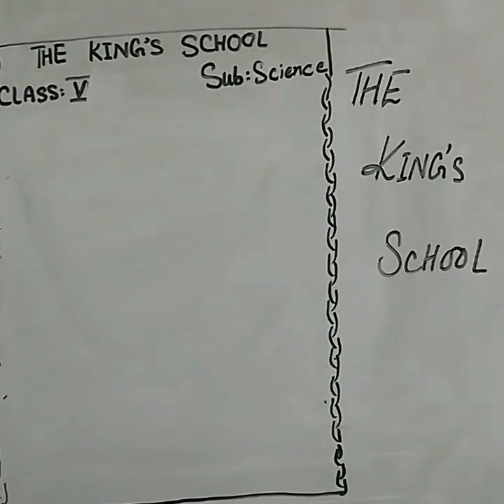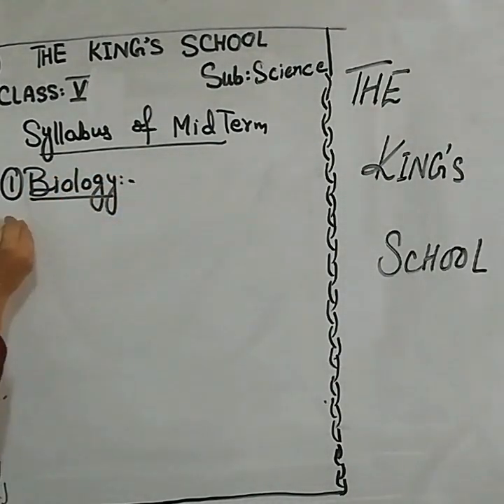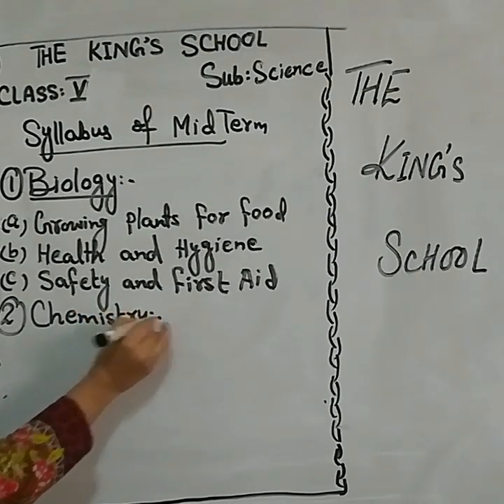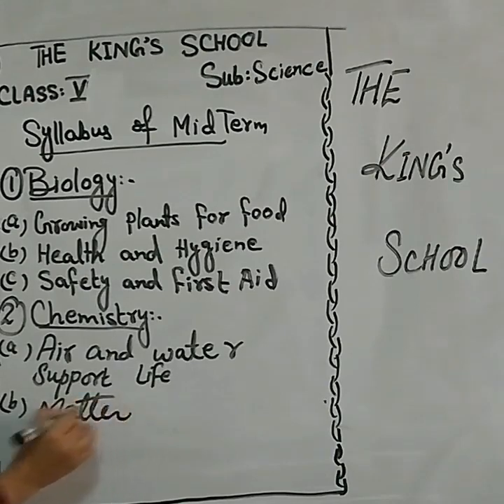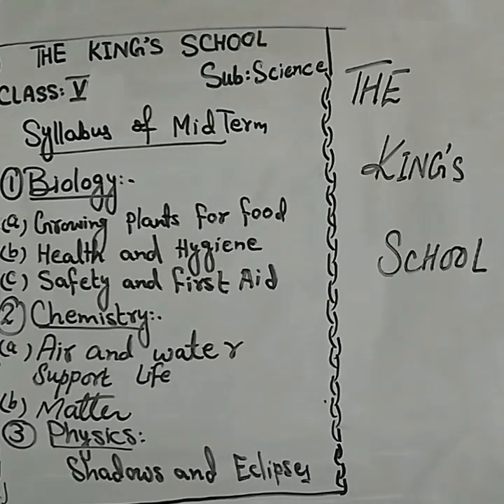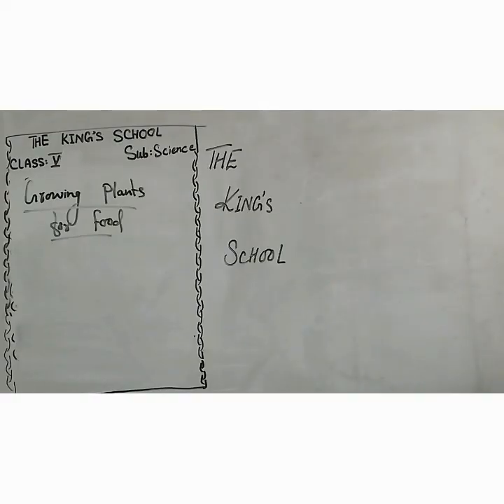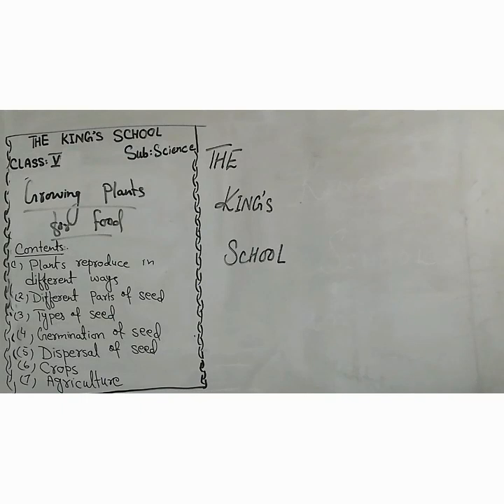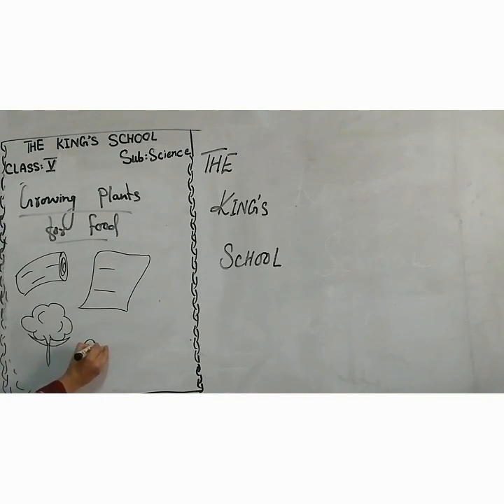Lecture no 1 of class v character Growing plants for Food